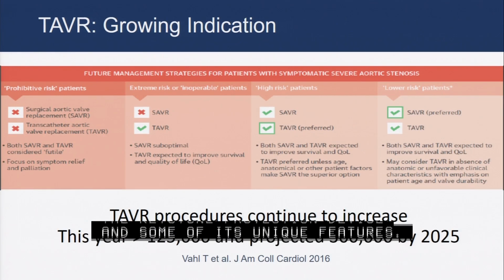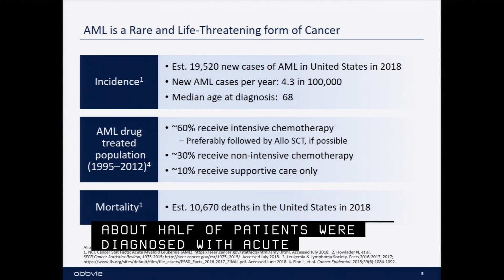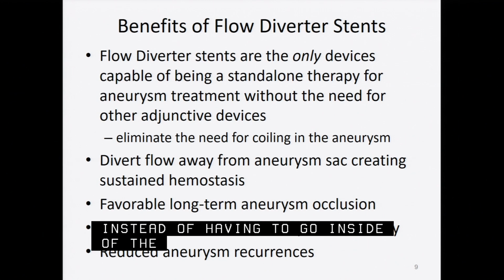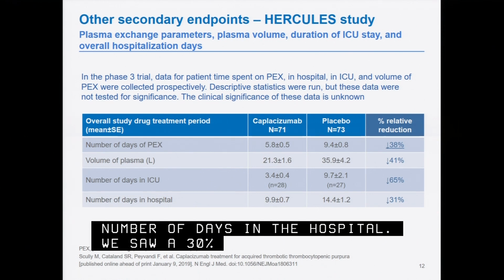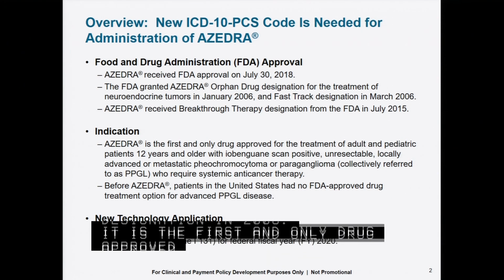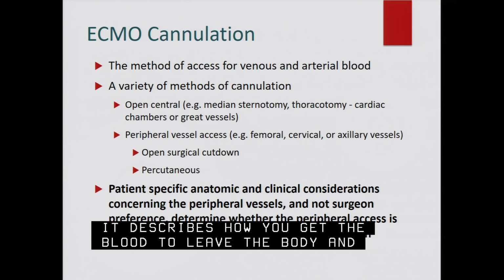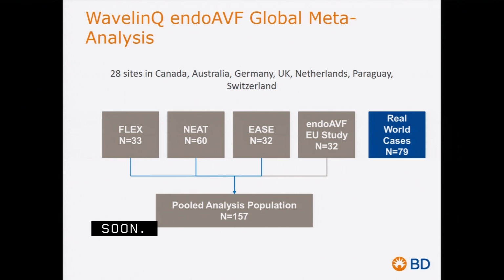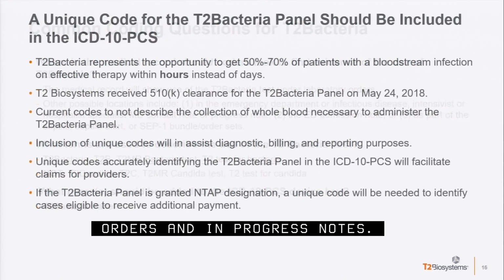2019 Mar 5th, March 2019 ICD-10 Coordination and Maintenance Committee Meeting